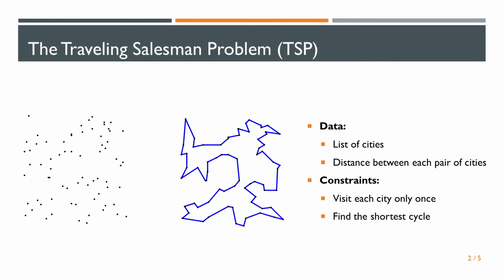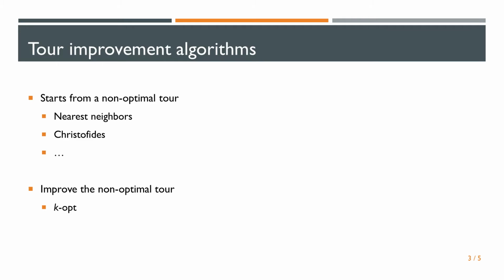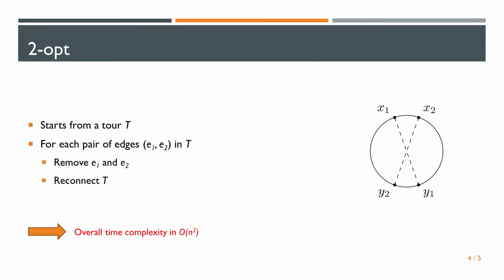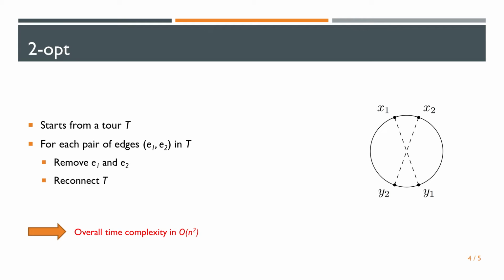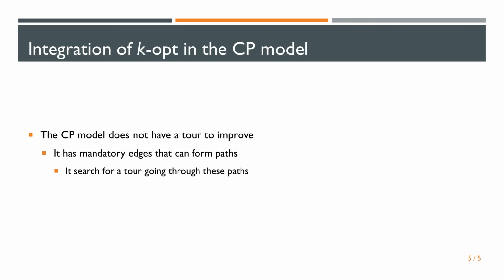CP2021 (Trailer) "A k-opt based constraint for the TSP"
CP2021 trailer of the paper  "A k-opt based constraint for the TSP" by Nicolas Isoart and Jean-Charles Regin.